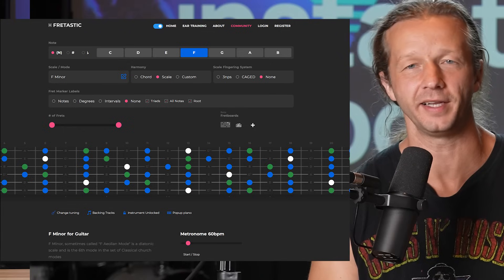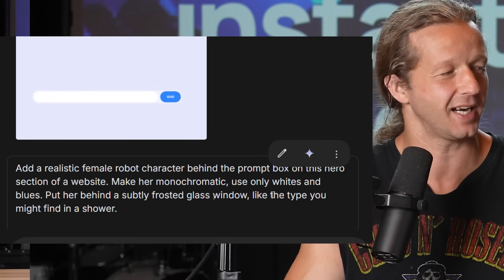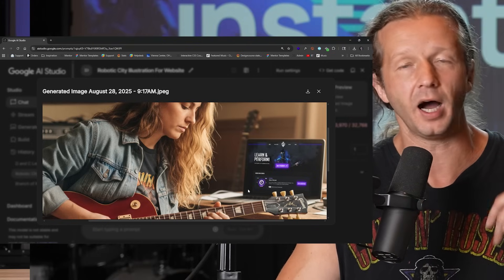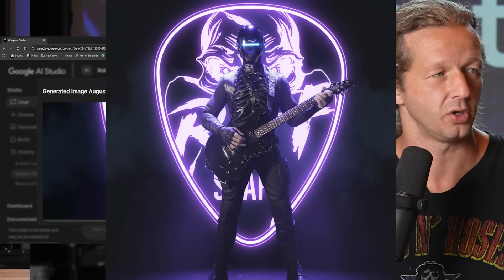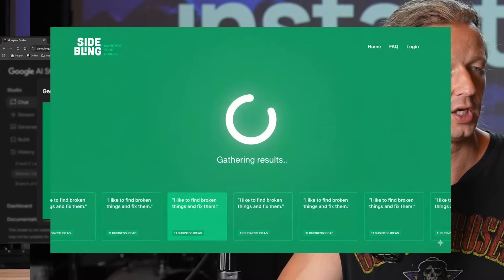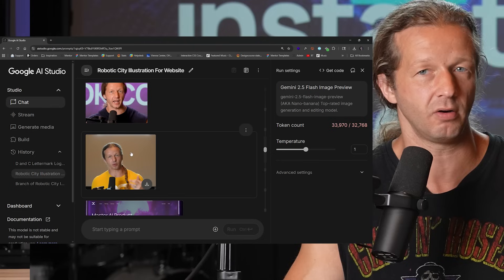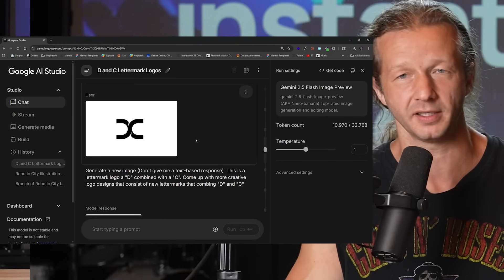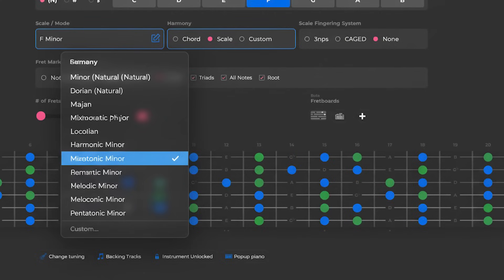Near Instant Web Design Inspiration with Google AI Studio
-- Today, I'm covering the recent launch of Google's new 'Nano Banana' image generation model, which is the next leap forward for this type of tech. I'm going to show you how it can be used in the context of web design, some graphic design and possibly even identity design. Let's get started!